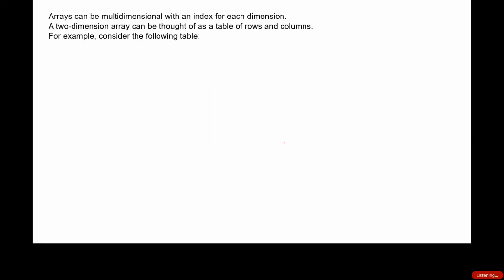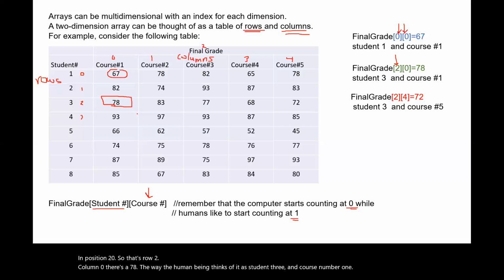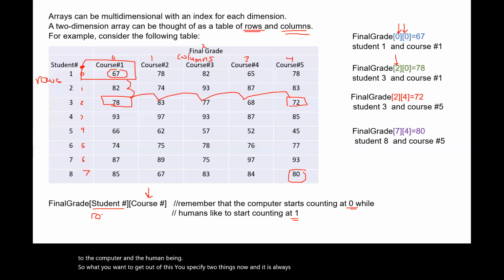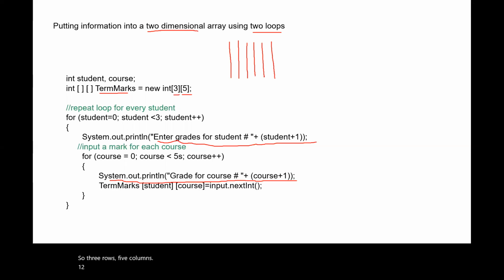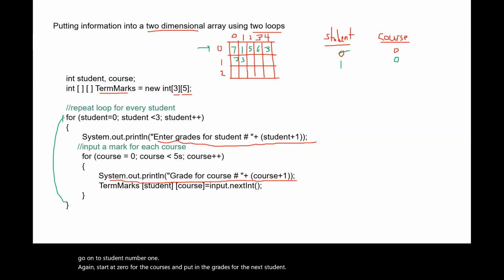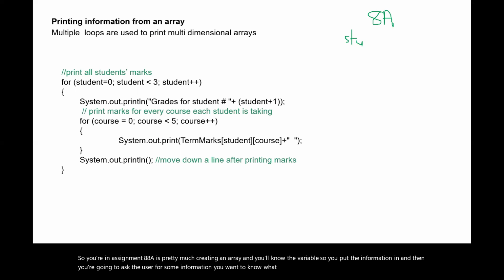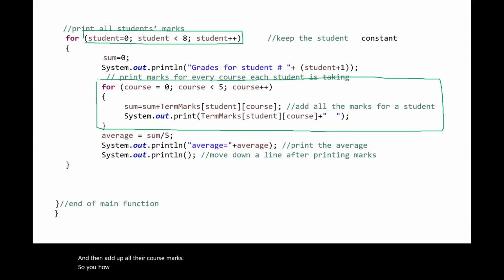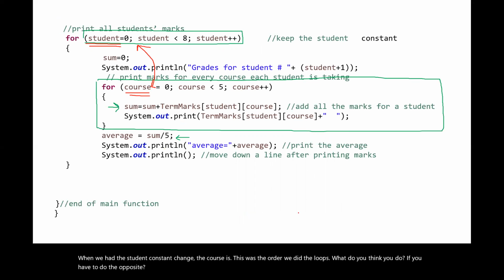Two dimensional arrays